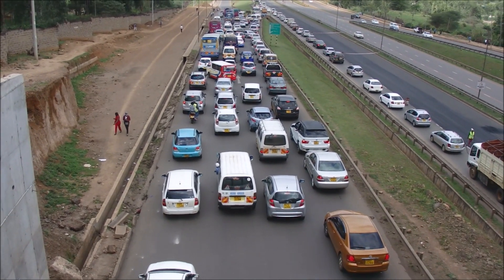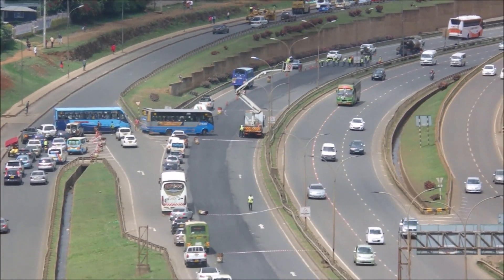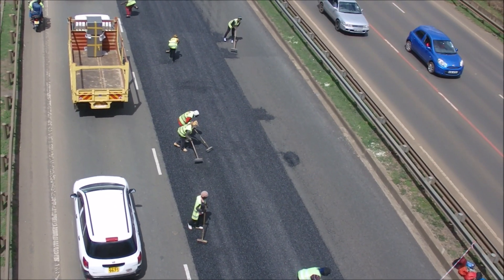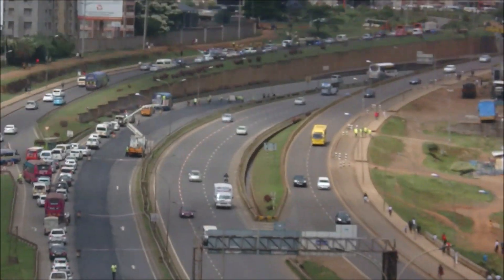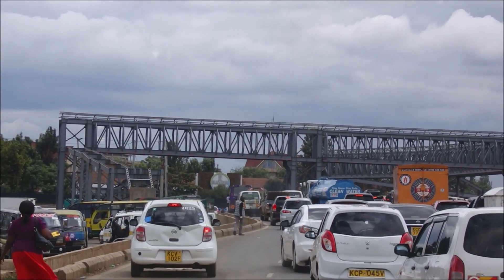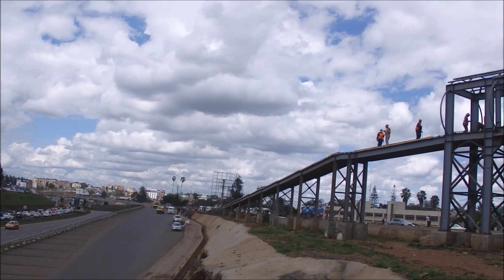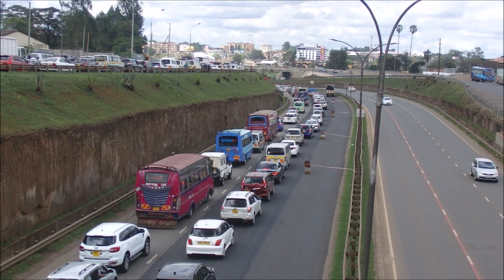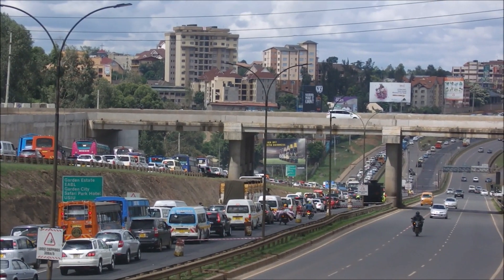The Recarpeting /Resurfacing, Of Thika Road.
This is the Resurfacing of Thika Road that is currently underway.